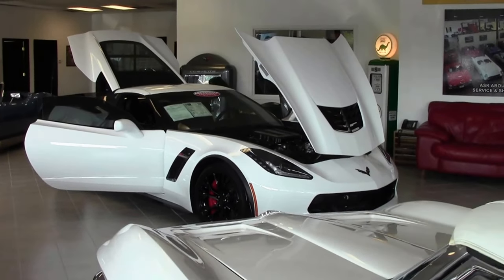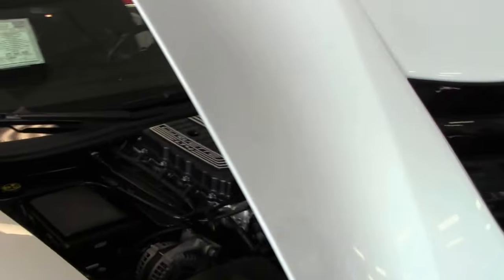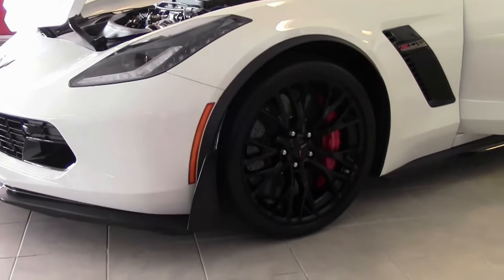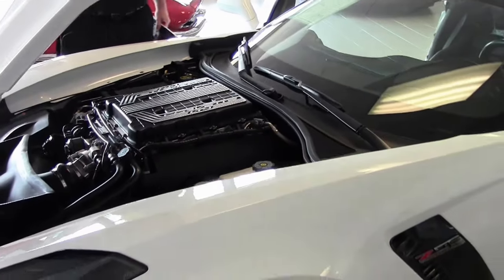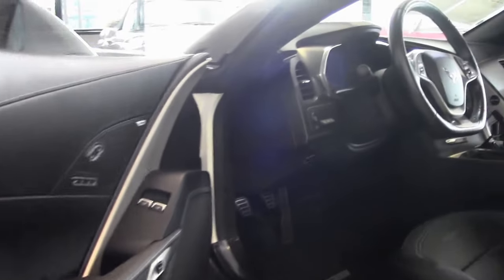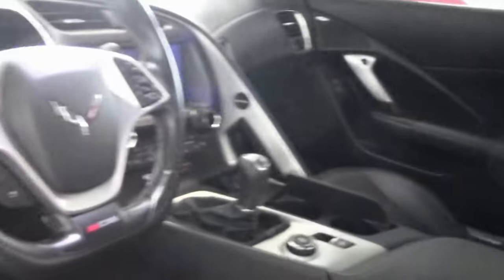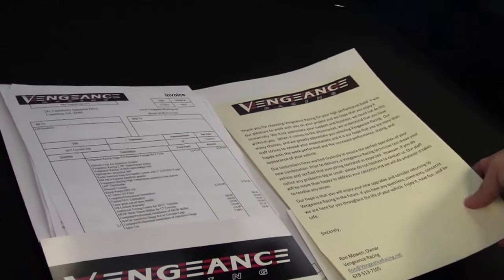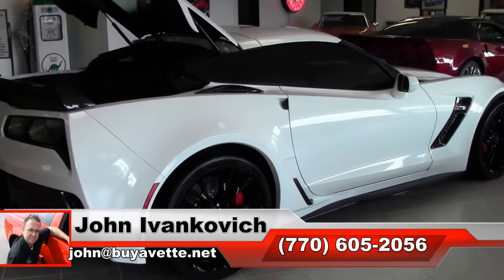2017 Corvette Z06 2LZ Custom 707hp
2017 Corvette Z06 2LZ Custom 707hp For Sale

Arctic White exterior, Jet Black interior.

707hp Supercharged LT4 engine, 7 speed manual transmission, posi rear-end.

Coming with a clean one owner Carfax, well optioned with the 2LZ package, RARE Competition Sport Seats, and the $7,495 Ceramic Brake package, this 2017 Corvette Z06 has been treated to nearly $10,000 of added accessories and performance parts, and is in very nice condition with just 3,488 miles. This car's paint is vg-exc, with a stunning shine. Clear protective film has been added to the front bumper, headlights, hood, fenders, mirrors, quarter panels, rocker panels, and rear bumper. Factory Black wheels are vg-exc, and correct Michelin Pilot Super Sport ZP runflat tires show an average of 6/32nds tread depth remaining. The interior of this 2017 Corvette Z06 shows vg-exc factory leather seats and center console, and vg door panels and steering wheel. Other additions to this car include a Vengeance Racing Stage II Performance Package (Halltech cold air intake, 2.38 supercharger pulley with 10 bolt hub, Kooks stainless steel longtube headers with catted y-pipe, 160 degree thermostat, custom tune), MGW short throw shifter, Aeroforce scan gauge, window tint with tinted windshield banner, Vengeance Racing rear window sticker, Lloyd floor mats with Z06 logo embroidery, full color hood insulation with Z06 logo embroidery, front and rear tow hooks, and simulated carbon fiber door sill covers with Z06 logo. Included dyno sheet shows 616rwhp, and 633rwtq. This car features a corrosion-free subframe, has been fully serviced, and all instrument gauges, lights, turn signals, brakes, engine, transmission and rear-end are all in good operating condition. Please do not assume that this is an average condition Corvette, as Buyavette specializes in "hand-picked Corvettes" that are loaded with expensive factory options. All of our Certified Corvettes are way above average condition for the miles. In addition, they are all fully serviced. Consider that sellers rarely spend money getting full service before offering their car for sale. Dealers typically only wash the car before offering it for sale. We however adhere to strict quality control standards when purchasing, as well as inspections and service. All Certified Corvettes are fully serviced and ready to enjoy. 3K Miles.